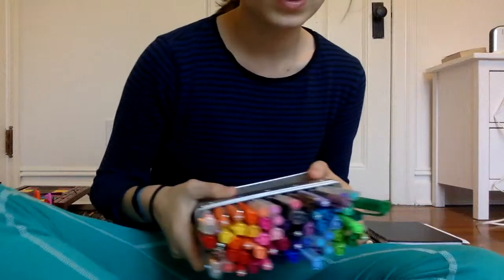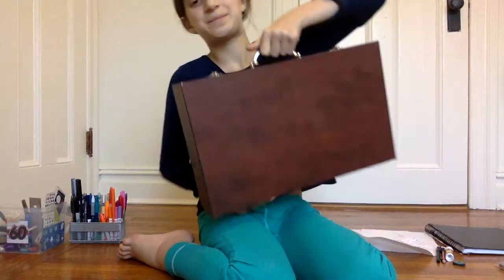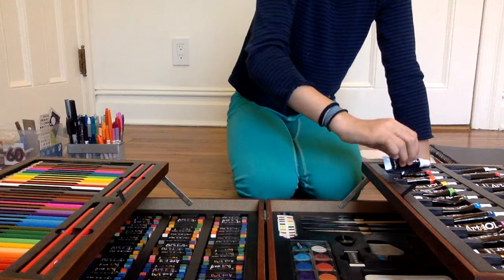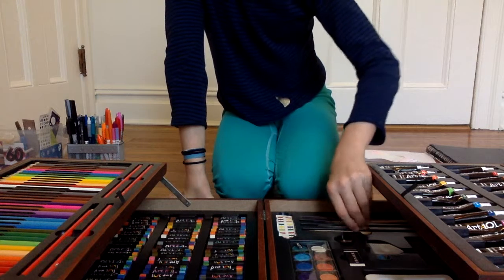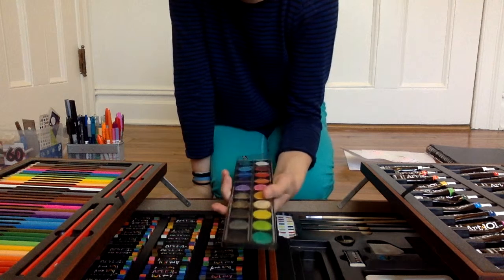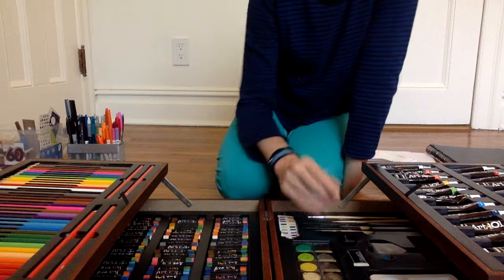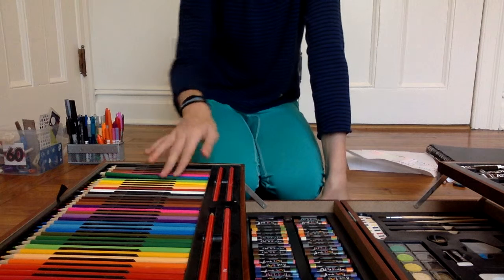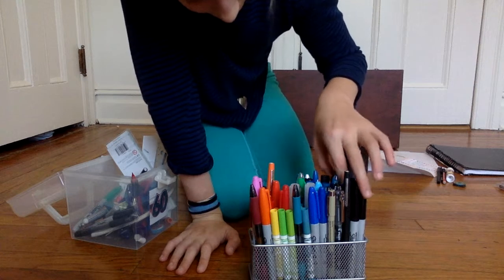Art stuff!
I can't believe I rambled on for 18 whole minutes! If you're still alive, drop a subscription and a like below. I'm gonna start ANOTHER episode now. I think this is getting ridiculous but I'm soooo bored :)